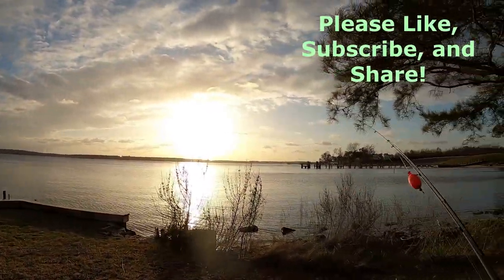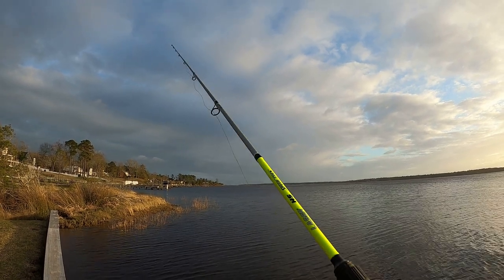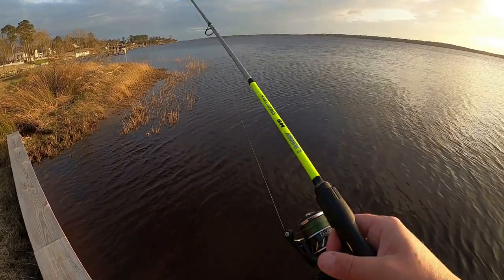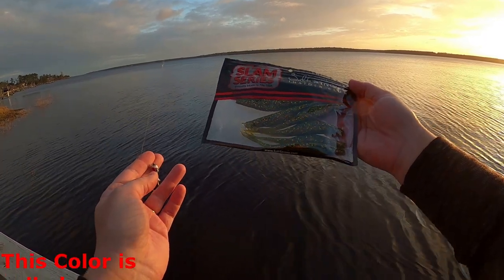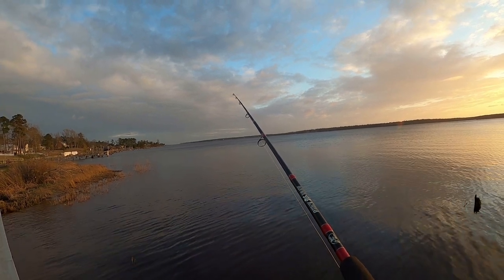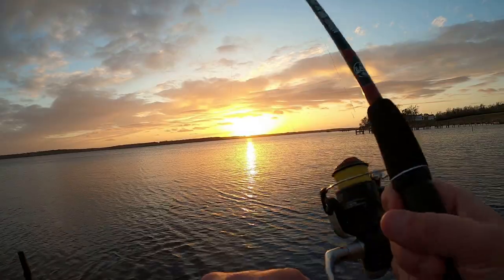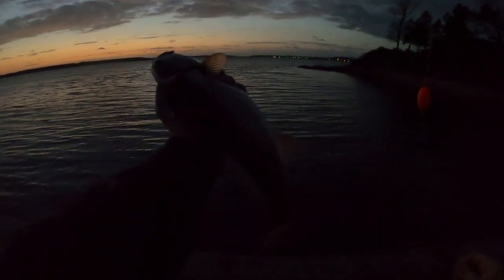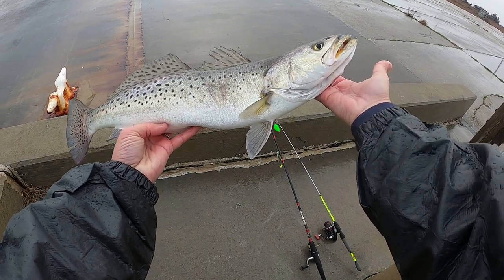Ep. 2 White Oak River Fishing and a Big Speckled Trout!!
Well its starting to get a little warmer here in NC and I decided to go to our neighborhood beach and pier to see what was out there in the White Oak River. I ended up seeing a bunch of bait and was able to catch my first Red Drum of the 2021 fishing season! I also through in some video of me having some technical difficulties with my Gopro, after catching a pretty big Speckled Trout back in January. I am looking forward to this year of fishing and can't wait to show you guys some more catches. Tight Lines!!

1 - Red Drum
1 - Speckled Trout

Fishing products used during this fishing trip:
Rod: Lew's 5'6" Laser HS SpeedStick IM6 (Ultra Light), Bass Pro Shops Quick Draw (Light Action)
Reel: Florida Fishing Products Osprey CE 2500 series, Bass Pro Shops Quick Draw Reel
Line: Suffix brand 20lb braid color Low-VisGreen and Yellow, Berkley VANISH    12lb Fluorocarbon (Leader about 2 feet)
Bait: 1/8 oz. Jighead (red)/a 4 in. Z-Man DieZel MinowwZ paddle tail in color Pearl/Procure Blue Crab flavor and 1/4 oz. Jighead (Green/White)/a Salt Strong Slam Series Jerk Bait in color Alabama Leprechaun/Procure Blue Crab flavor.

Please let us know if you have any questions or if you have suggestions about future videos and what you would like to see.